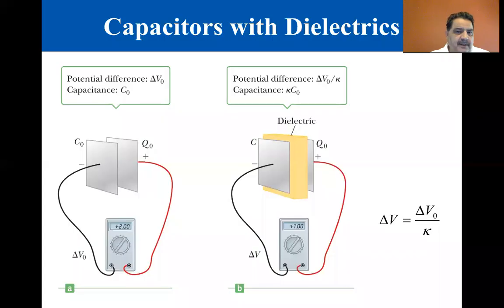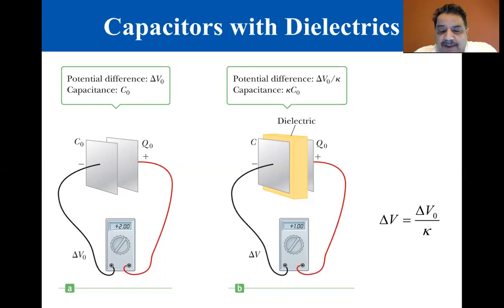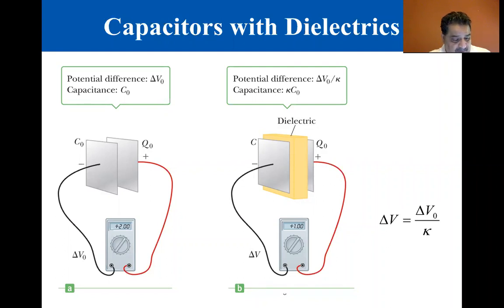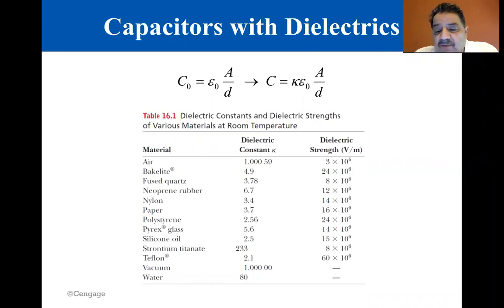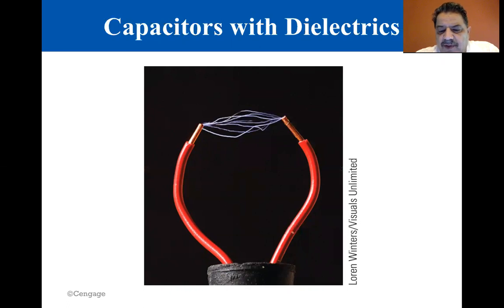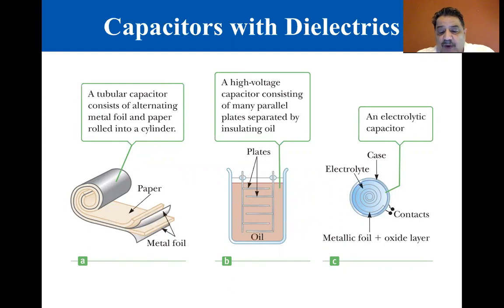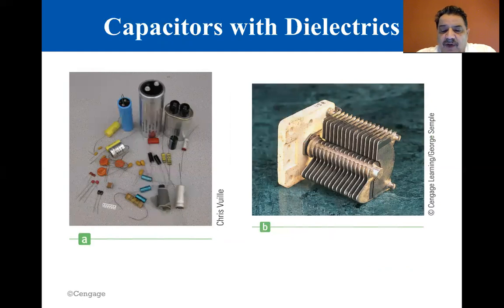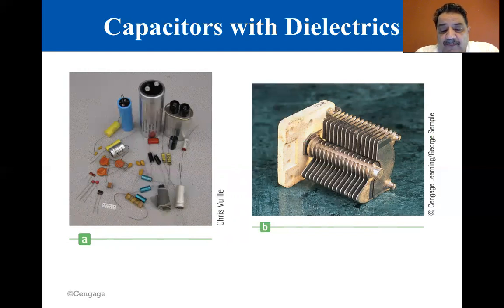College Physics Lectures, Capacitors with Dielectrics